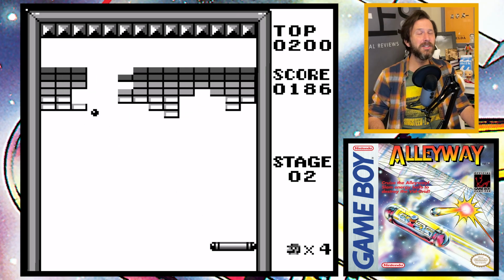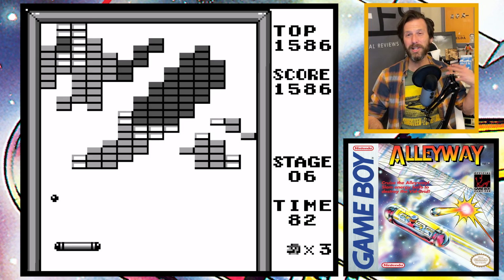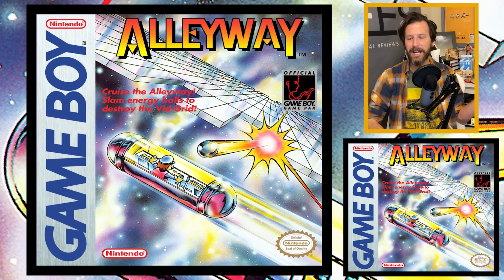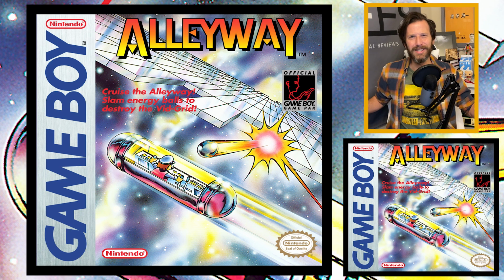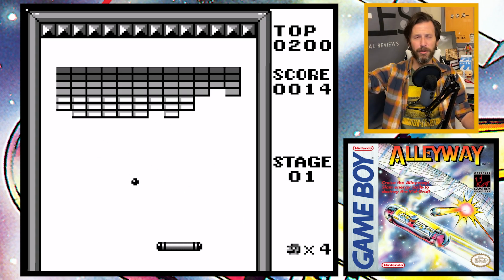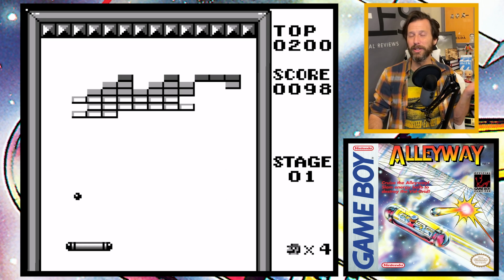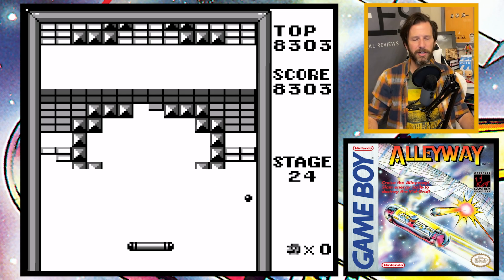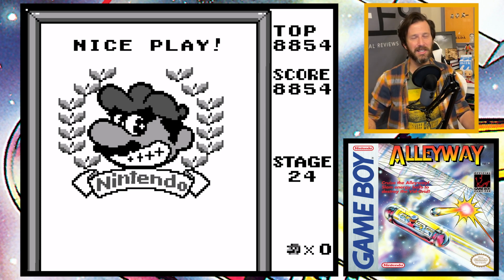Finishing EVERY GB/GBC Game - Alleyway (61/951)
Join me as I journey through and beat every Game Boy and Game Boy Color game, and today we are focusing on Alleyway for the Game Boy.